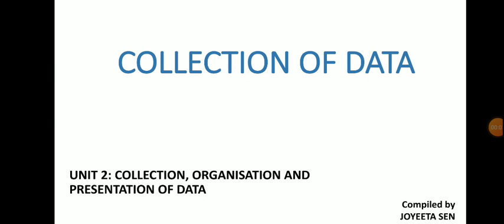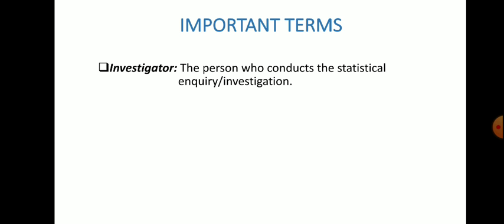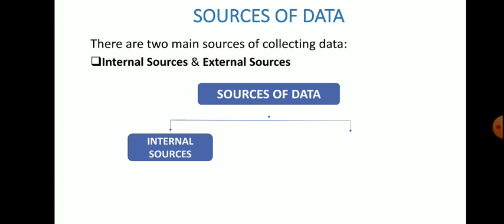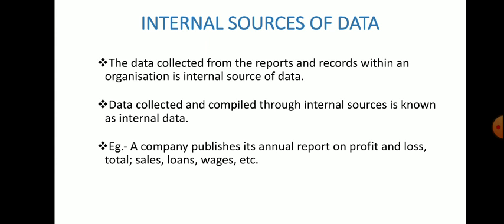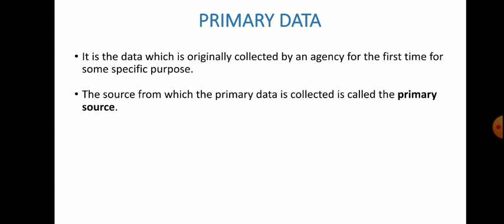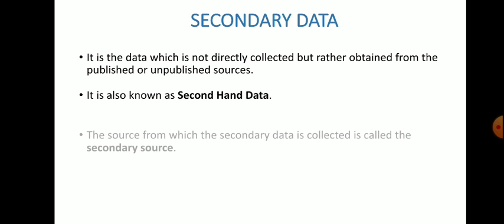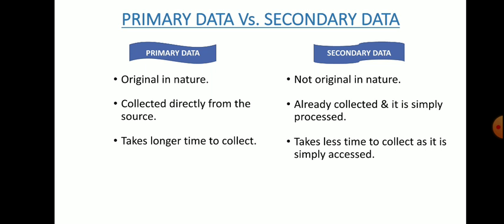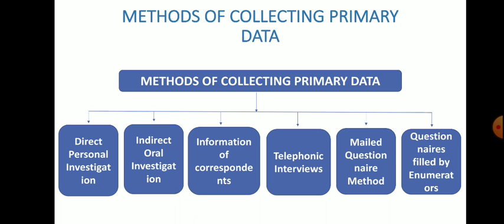ECONOMICS ( BY JOYEETA SEN)